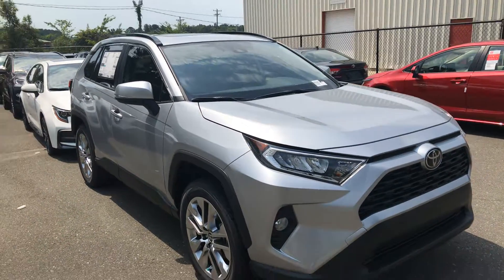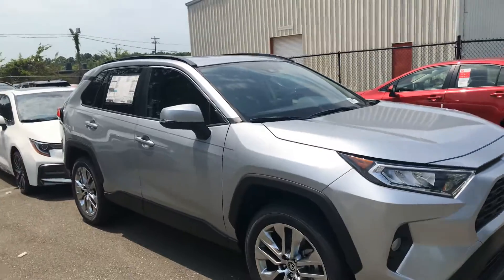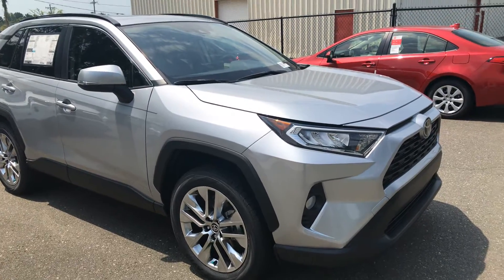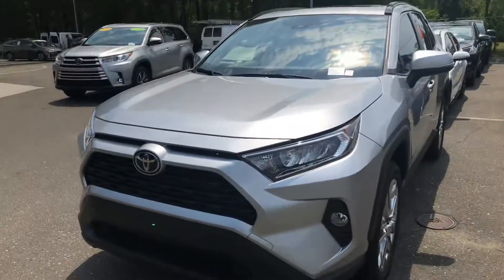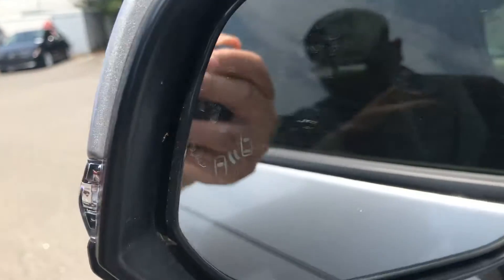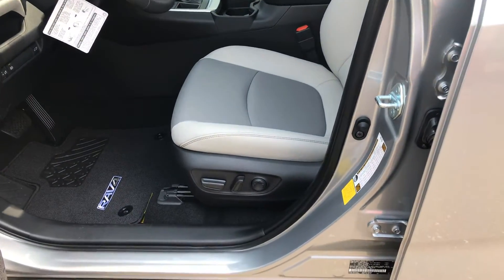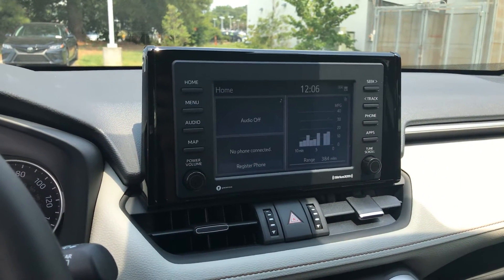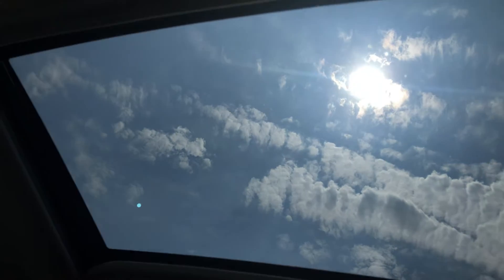2020 RAV4 XLE Premium- Jairo V